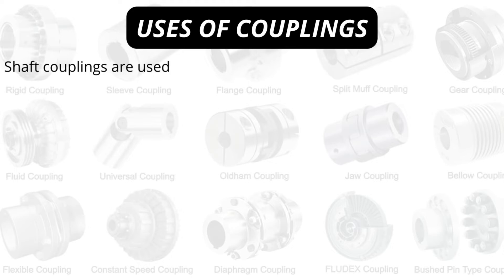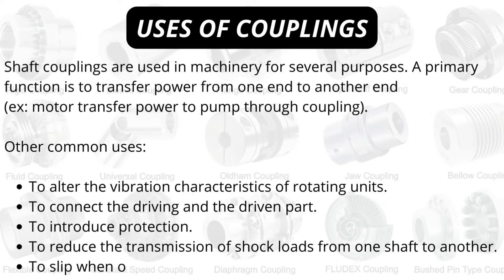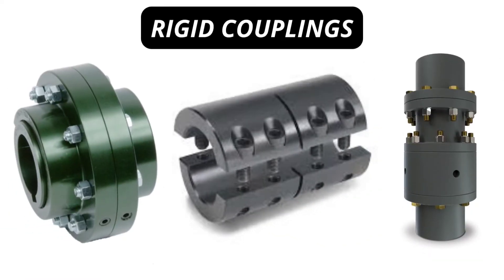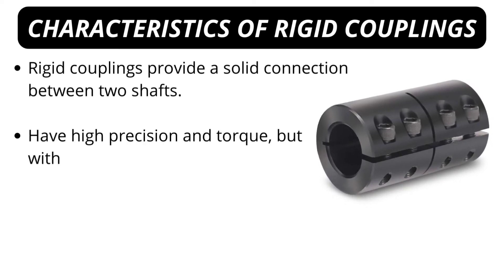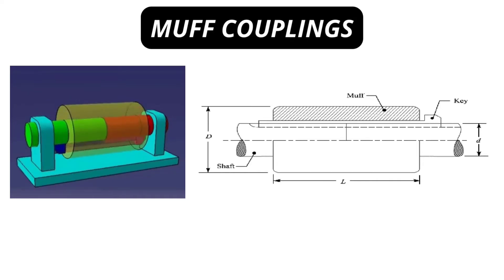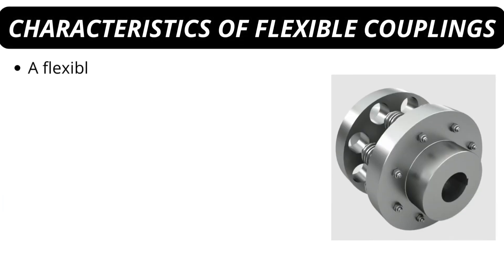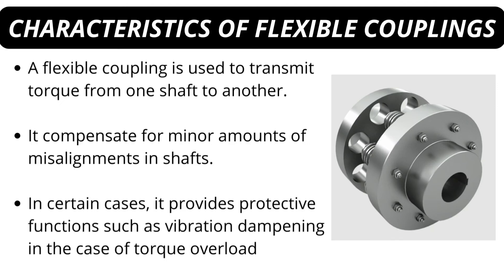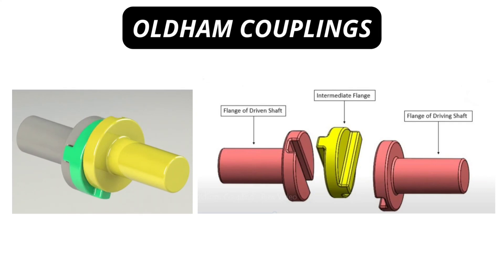What is Coupling | Oldham coupling | Muff coupling with animation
Coupling can be defined as a linkage between two rotating shafts which joins driving and driven shafts together.

Types of Couplings

1. Rigid Couplings
     - Muff Coupling
     - Split Coupling
     - Flange Coupling

2. Flexible Couplings
    - Bushed Pin type couplings
    - Oldham Couplings
    - Universal Couplings

Uses of Couplings
To alter the vibration characteristics of rotating units.
To connect the driving and the driven part.
To introduce protection.
To reduce the transmission of shock loads from one shaft to another.
To slip when overload occurs.

Regards,
Skilled Engineers